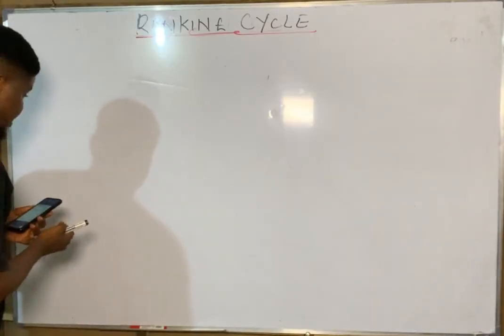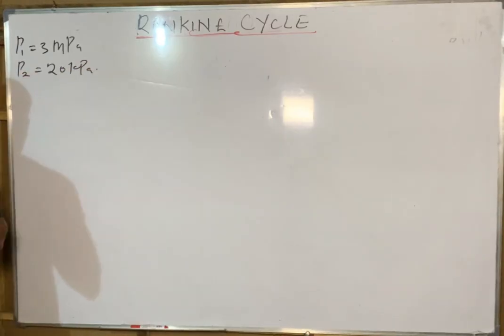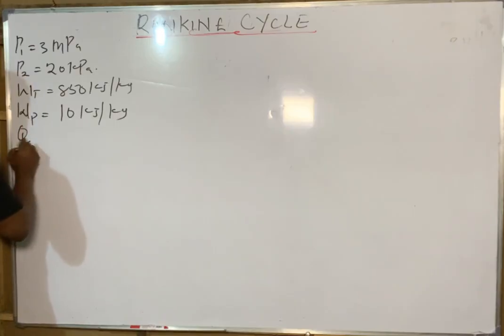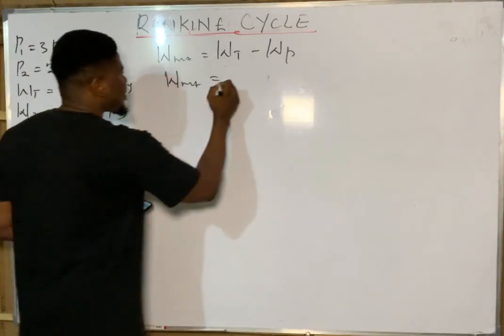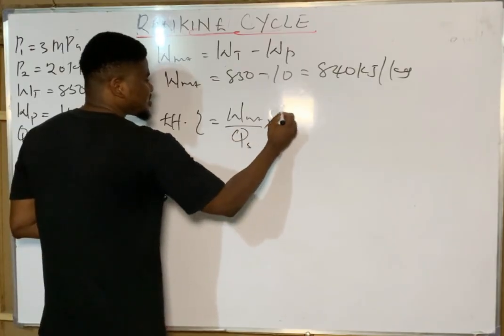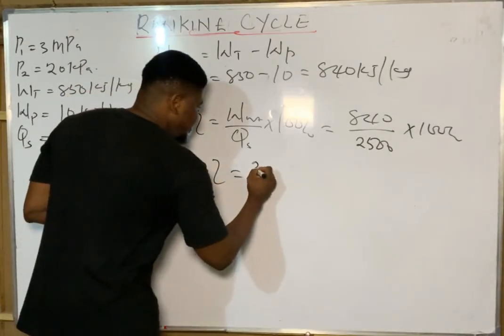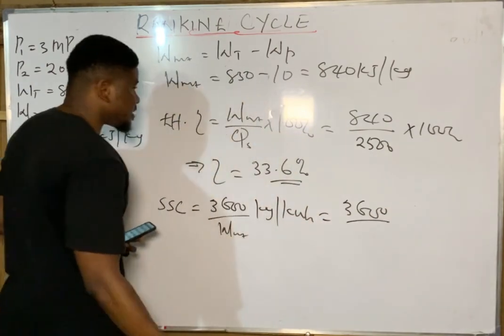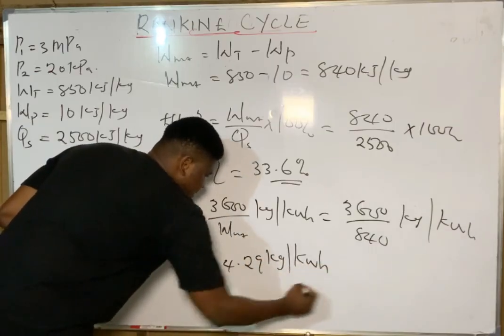Rankine Cycle Calculations | Rankine Cycle Problems with Solutions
This video explains Rankine Cycle Problems with Solutions in a simple and detailed way for students studying Engineering Thermodynamics, Power Plant Engineering, and Mechanical Engineering. In this tutorial, you will learn how to solve Rankine Cycle Sample Problems step by step using thermodynamic principles and energy balance equations. The video demonstrates a complete Rankine Cycle Problem Solving approach for calculating net work output, thermal efficiency, and specific steam consumption in an ideal Rankine cycle. Important concepts covered include Rankine Cycle Calculations, turbine work, pump work, boiler heat input, condenser pressure, thermal power plants, steam power cycles, energy conversion systems, and engineering thermodynamics solved examples. This lesson is perfect for university students, polytechnic students, engineering graduates preparing for examinations, and anyone who wants to master Rankine Cycle Problems and improve their understanding of steam power plant analysis and thermodynamic cycle calculations